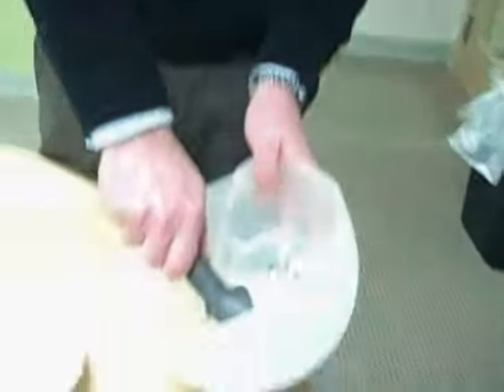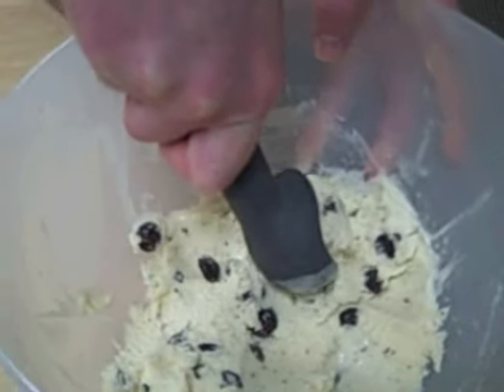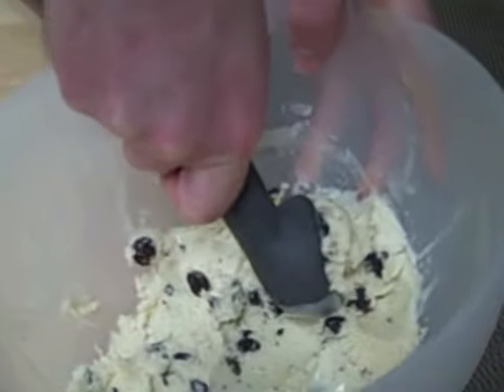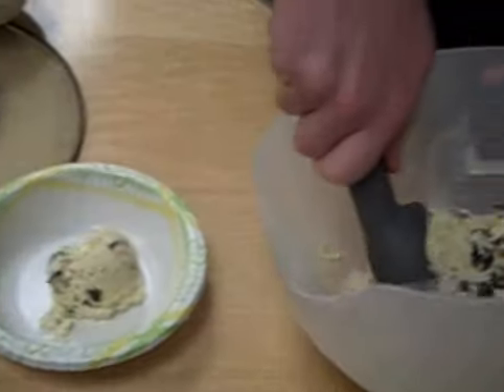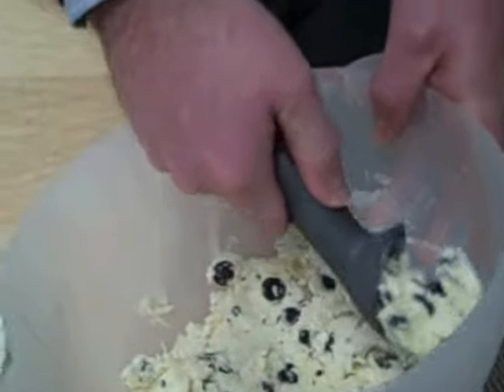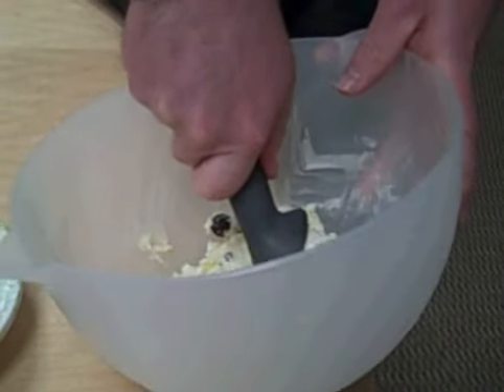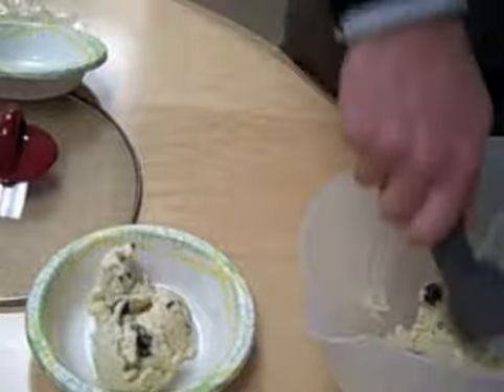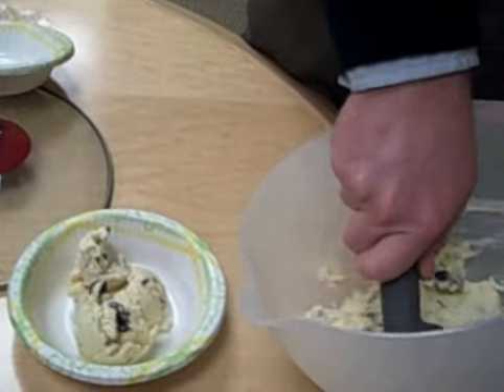Clay serves frozen custard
He wishes he did this for a living. But he doesn't.